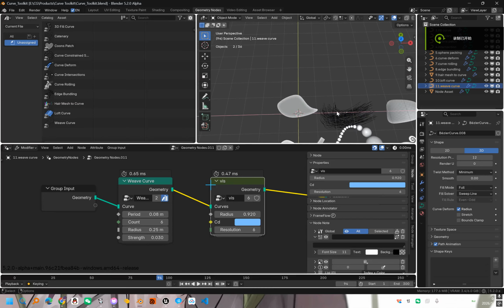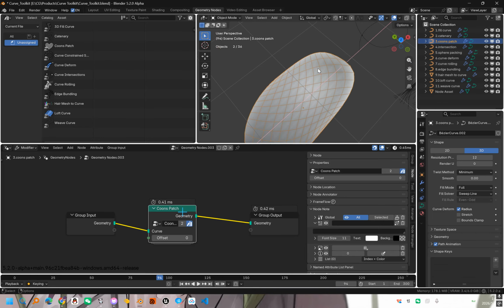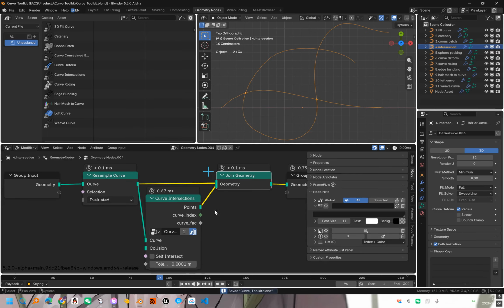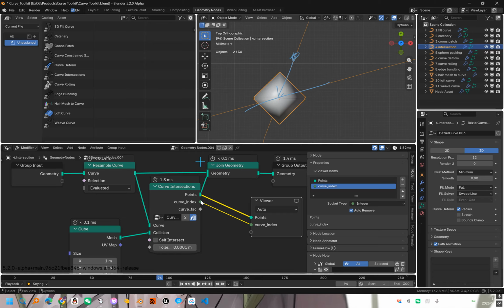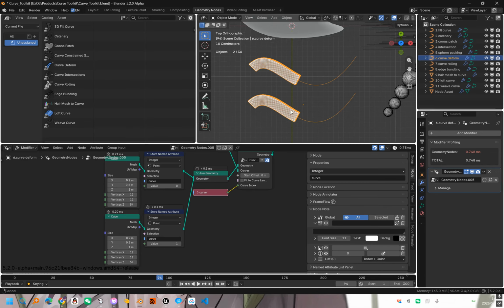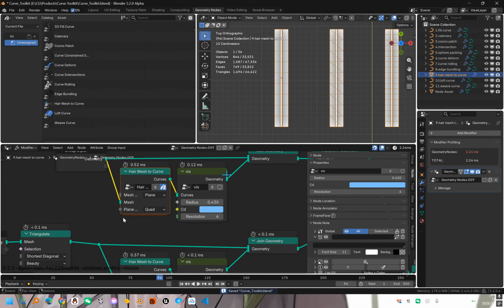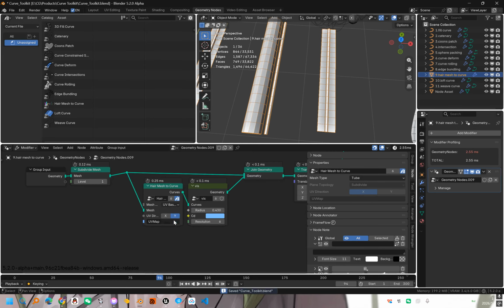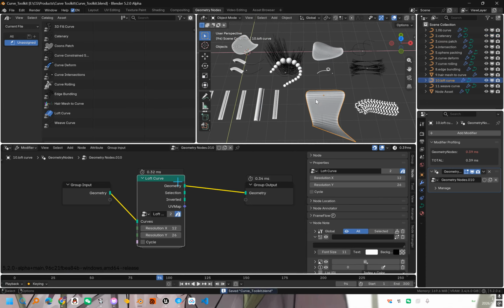Advanced Curve Tookit for Geometry Nodes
Create complex procedural curves and curve-based structures entirely inside Geometry Nodes.

This toolkit combines physically accurate mathematical curves with practical modeling utilities commonly used in motion graphics, procedural design, architecture, technical visualization, and generative art.

Whether you need realistic hanging cables, woven structures, bundled networks, lofted surfaces, or curve intersections, these nodes provide a flexible and non-destructive workflow.